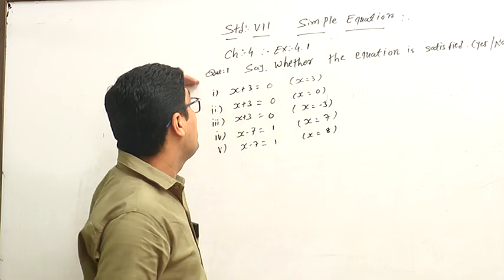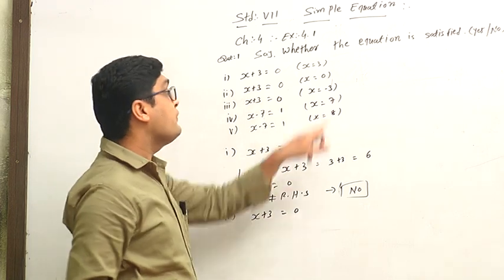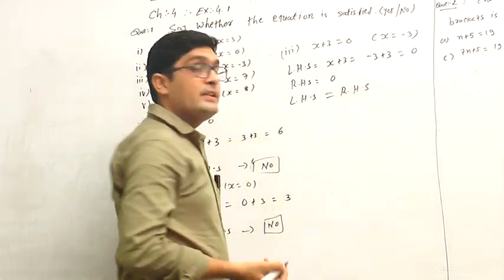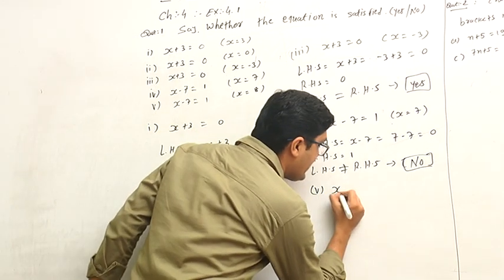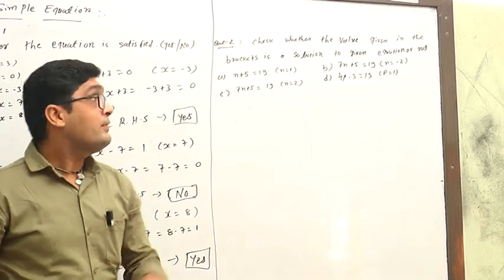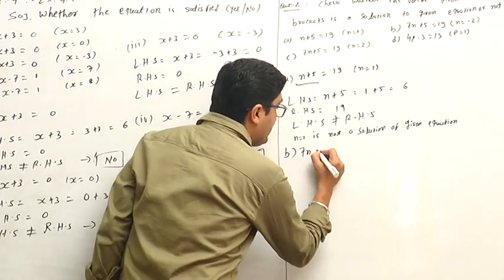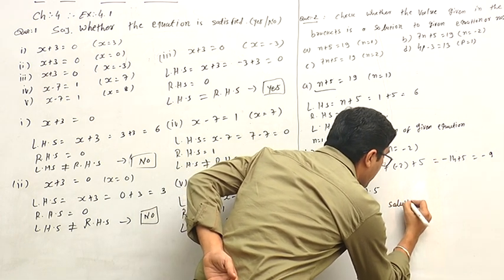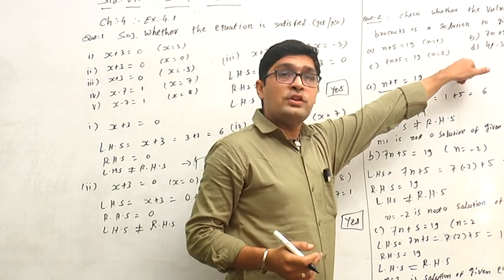Class 7 Maths EMS Chapter 4 Part 2